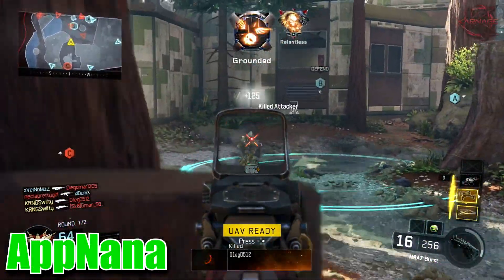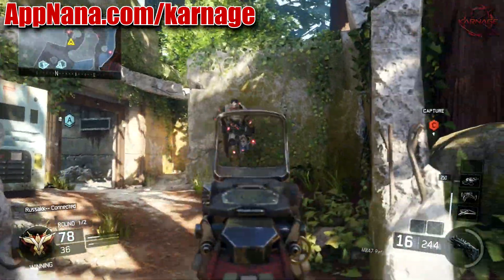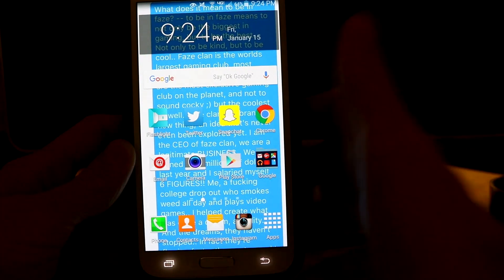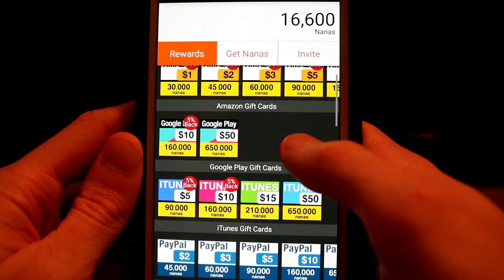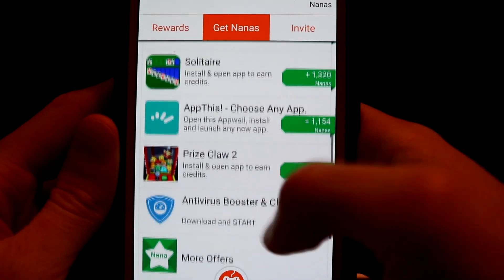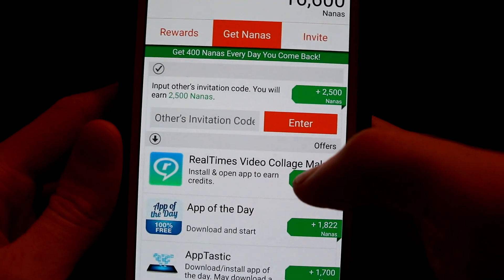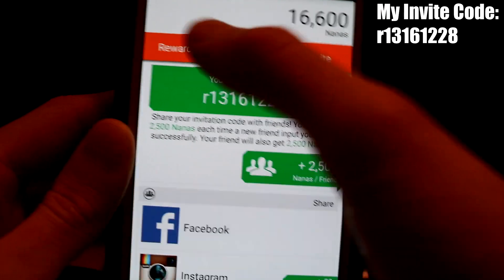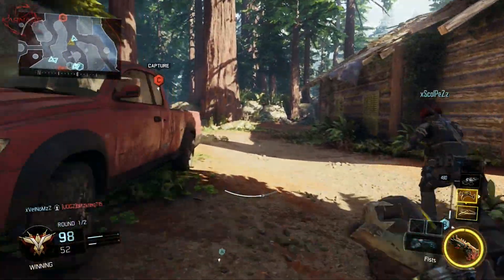Call of Duty: Black Ops 3 - How to get FREE SUPPLY DROPS for Black Ops 3!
on your iOS device and Search "AppNana" on Google Play Store to get AppNana on android phone.
2) Sign up!
4) Once you have 15,000 Nanas, use the code "r13161228" to get free Nanas!